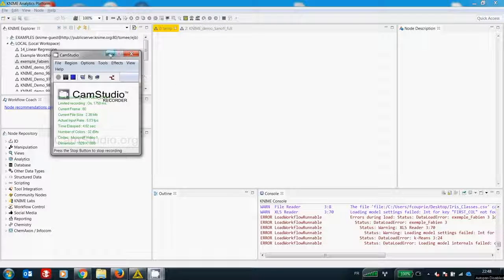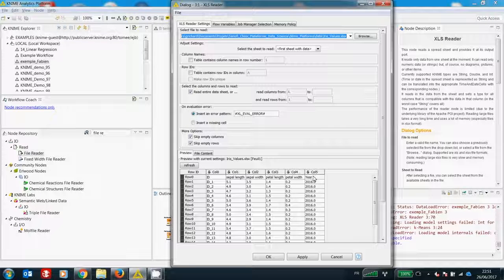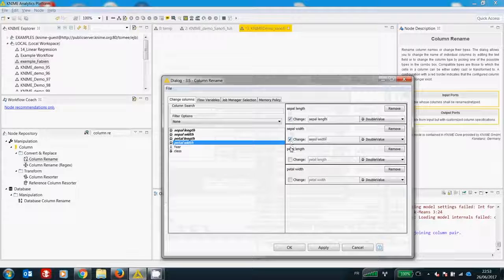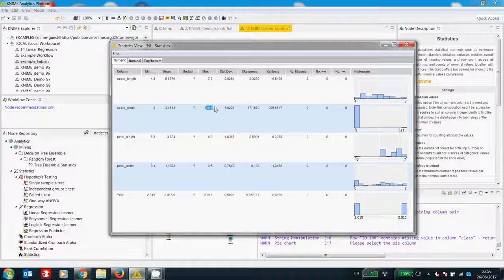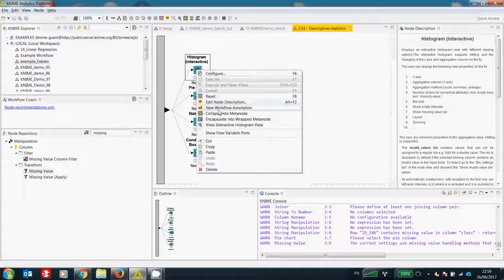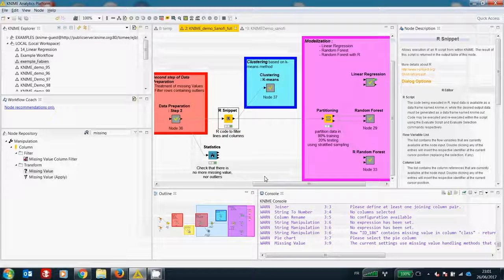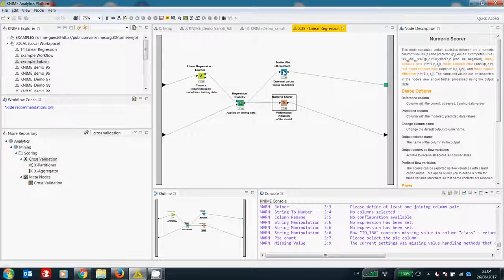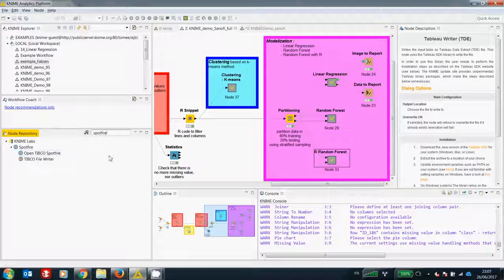KNIME Demonstration English